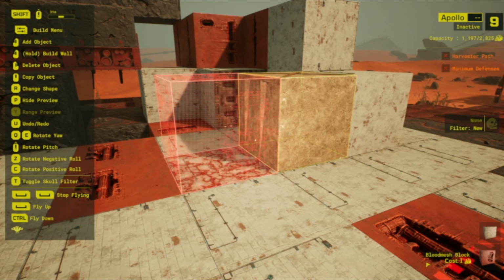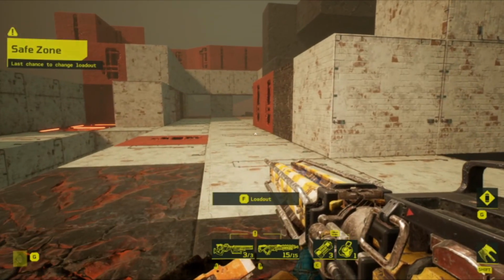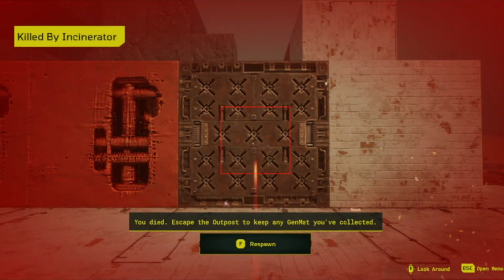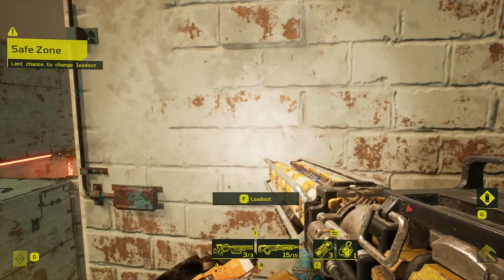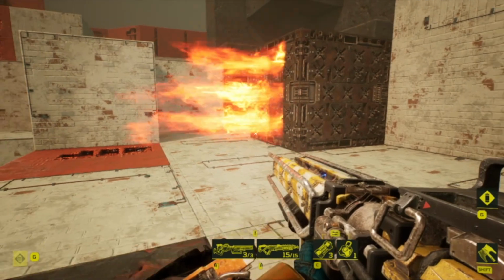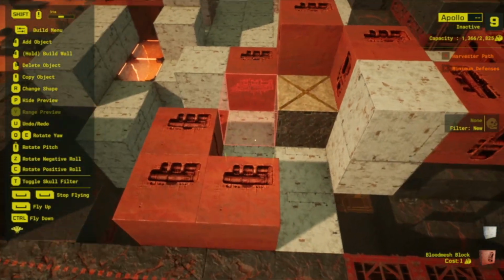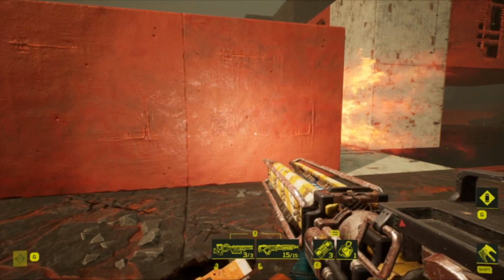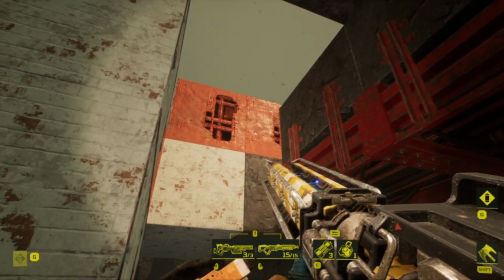Meet Your Maker: The Workshop Ep. 18 (Don't Be a Dillweed Part II)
You are the Custodian of the Chimera, a living experiment created as a last resort to save life on Earth. Enter a tactical battle for the planet’s most coveted resource and the key to your Chimera’s evolution: pure Genetic Material. Construct and fortify brutal Outposts to extract and guard your Genmat. Infiltrate and outsmart other players’ Outposts to gather more. Adapt, upgrade, and evolve... or die trying.